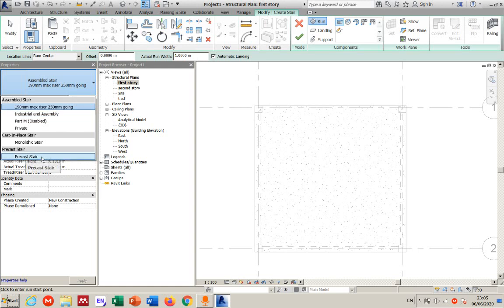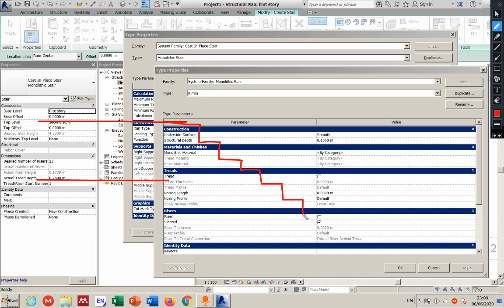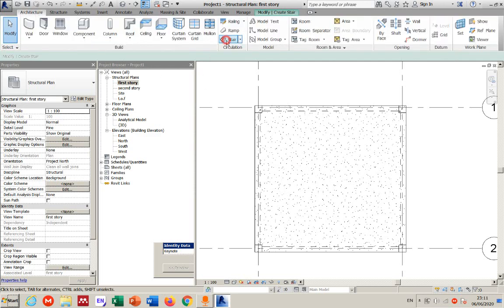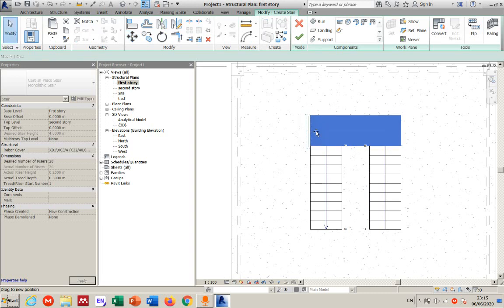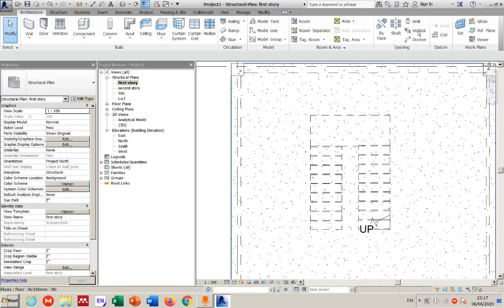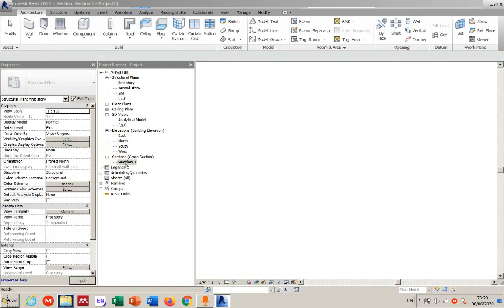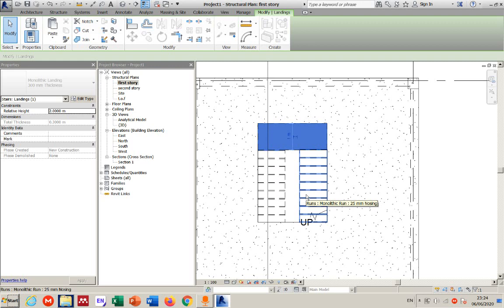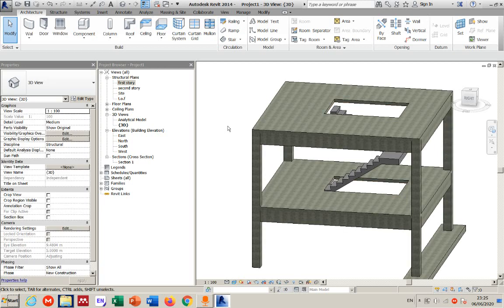cvle325 Review stairs